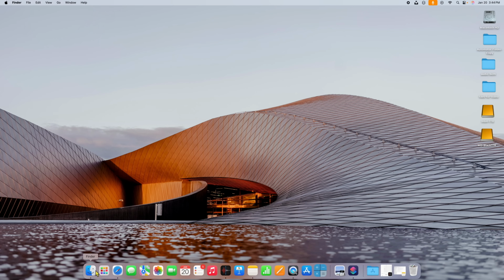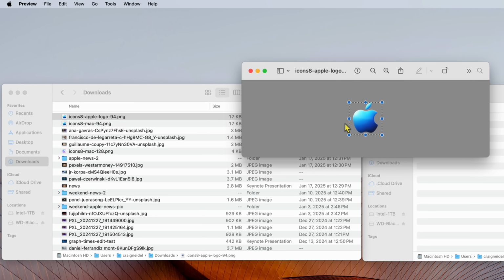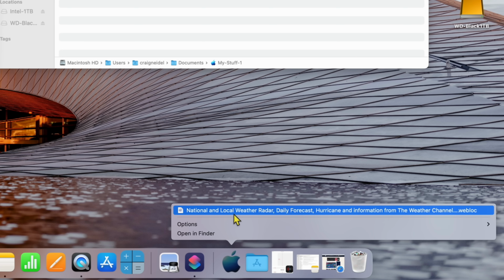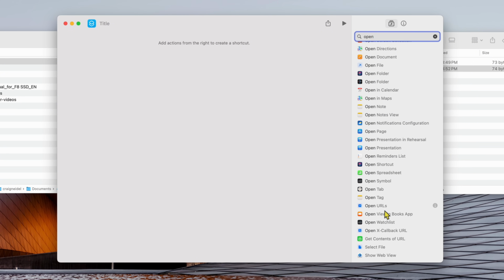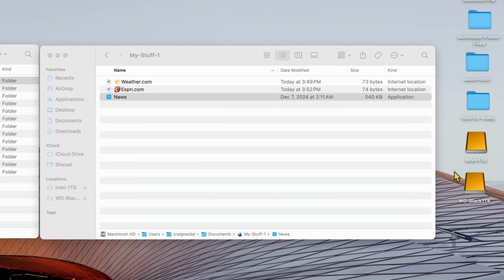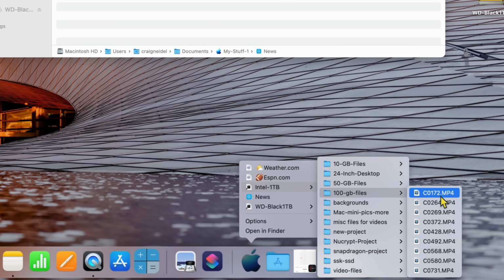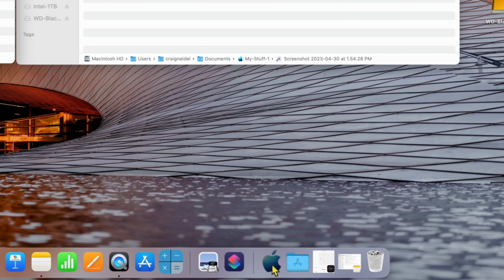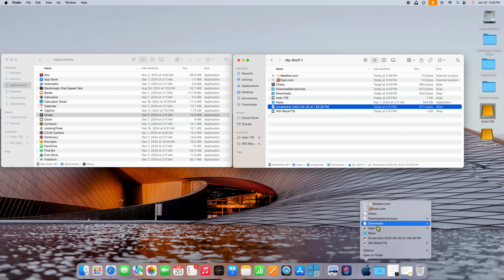Create Custom Menu on a Mac - Quickly Access All Your Files and Stuff - macOS Expert Tips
In this video we show you how to quickly access all of your files and stuff on a Mac using a custom menu system that you create in the dock.  Become an expert in Apple's macOS by using this method.  This custom quick start menu allows you to quickly open websites, files, external hard drives, folders, apps, and more with a cool menu system.  Create a menu that is like a Windows menu on your Mac.  If you are interested in learning some pro tips inside of macOS on your Mac in 2025, then watch this video.

If you are interested in these tips and tricks on the mac and becoming a macOS expert then you may want a new Mac.

Chapters in Video:

0:00 - Introduction to Video
1:01 - Create Menu Folder In Dock
2:54 - Make Folder Unique and Cool
5:00 - Add Websites To Menu
8:49 - Open Multiple Websites at Once
12:02 - Add External SSDs to Menu
15:33 - Add Common Files To Menu
17:05 - Add Folders To Menu
18:33 - Add Downloads Folder to Menu
19:33 - Add Apps to Menu
20:30 - Conclusion to Video

Now that you are an expert you might want a new Mac:

M4 Mac mini 16 GB and 256 GB SSD
M4 Mac mini 16 GB and 512 GB SSD
M4 Mac mini 24 GB and 512 GB SSD
M4 Pro Mac mini with 24 GB and 512 GB SSD
Browse All M4 Macs

M3 MacBook Air 13"
M3 MacBook Air 15"
M3 14" MacBook Pro
14" M3 Pro/Max MacBook Pro
16" M3 Pro/Max MacBook Pro
15" M2 MacBook Air
13" M2 MacBook Air
M2 Pro Mac mini
M2 Mac mini Base
M1 MacBook Air
Apple Studio Display
Mac Accessories

Camera I Use
Lens I Use
Microphone I Use
Mic Arm I Use

If you use a link above to make a purchase it's possible that the channel could receive a commission from the sale which helps us make future videos on macos tips and trick like this one on creating a custom menu on your Mac.  Thank you.